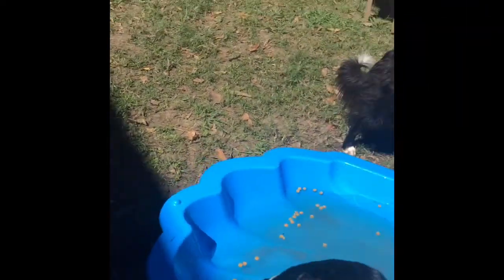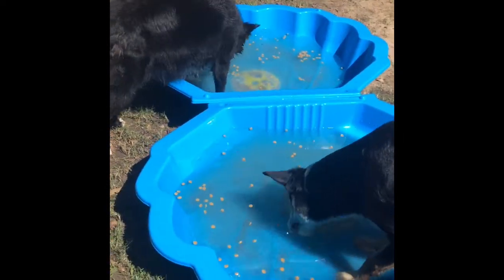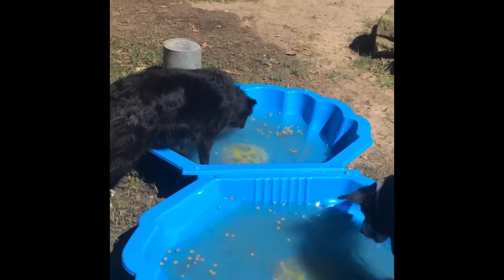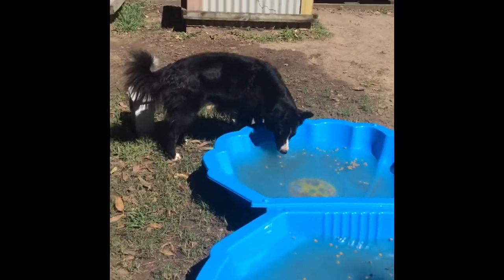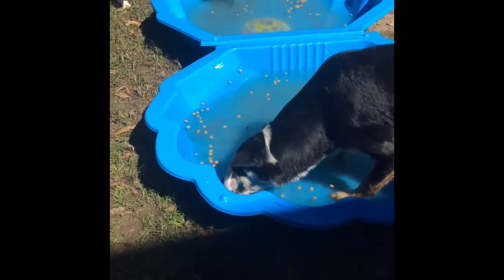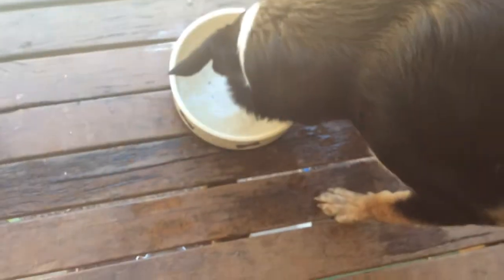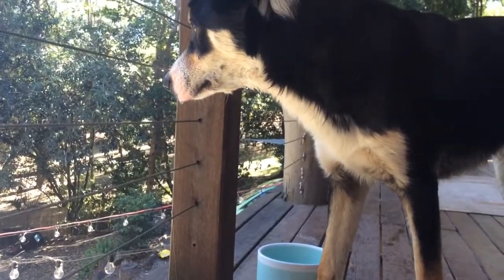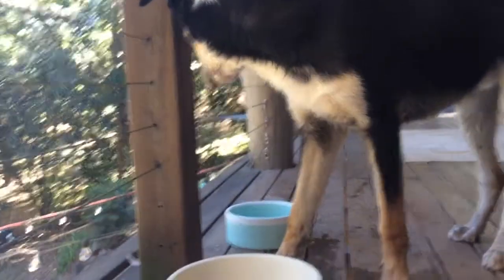How to keep your dog cool in summer